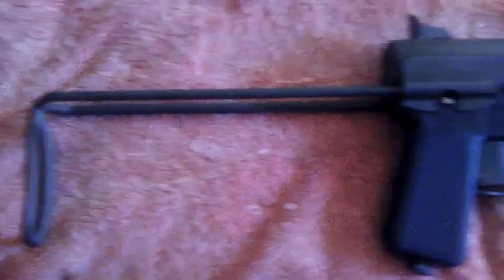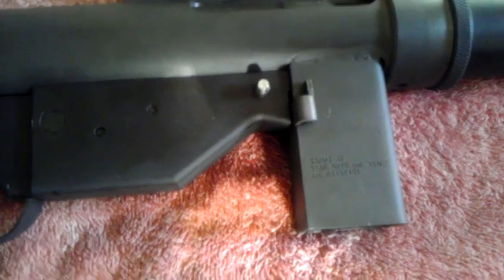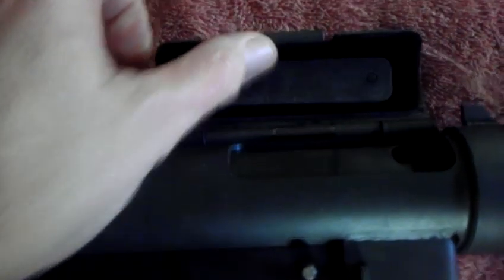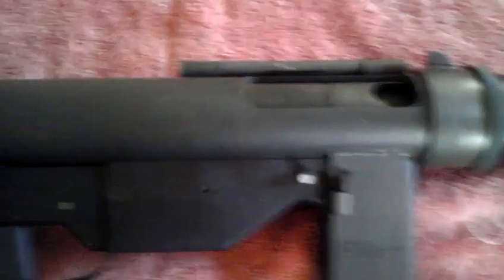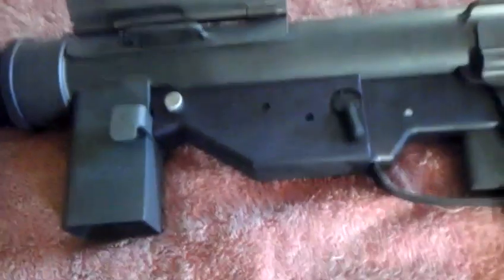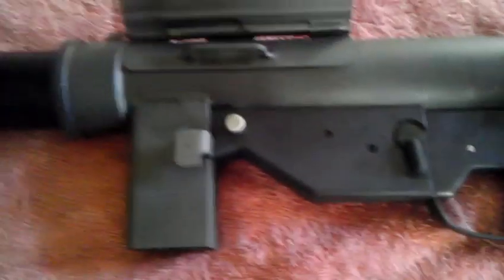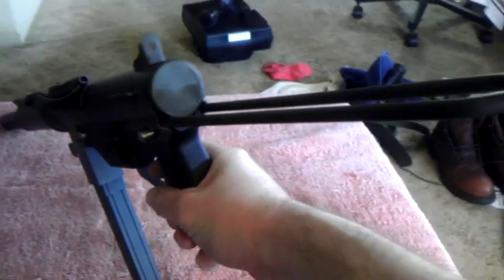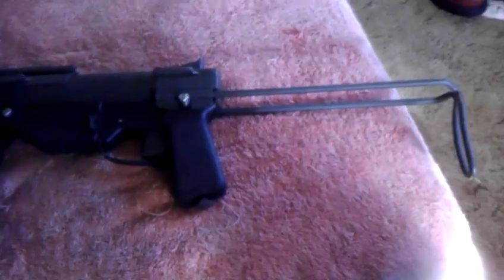Valkyrie arms m3 grease gun .45acp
My copy of the M3 grease gun in .45 ACP made by Valkyrie arms.